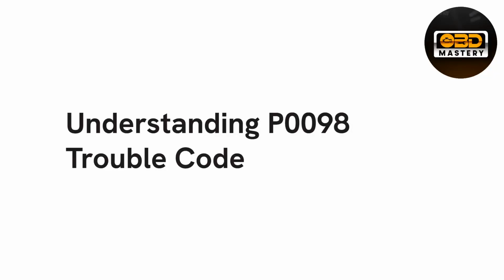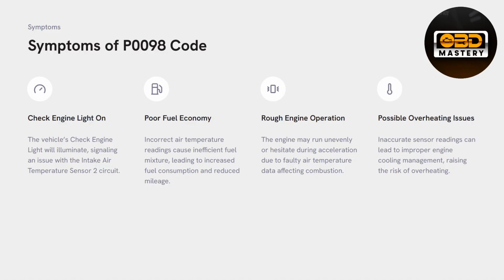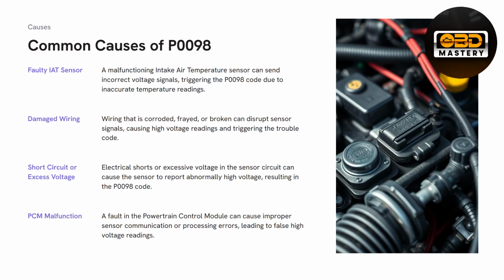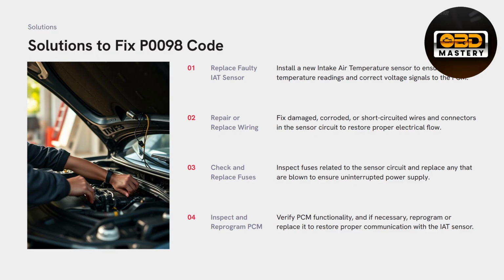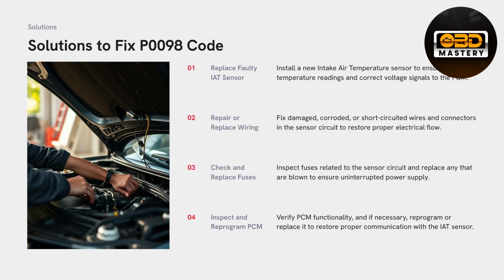P0098 Intake Air Temperature Sensor 2 Circuit High 🟢 Trouble Code Solved 🟢 Symptoms Causes Solutions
Learn about the P0098 trouble code, its symptoms, causes, and solutions in this video for car enthusiasts and DIY mechanics.